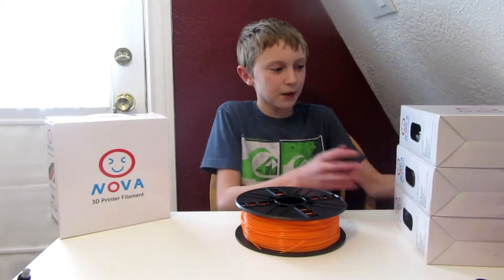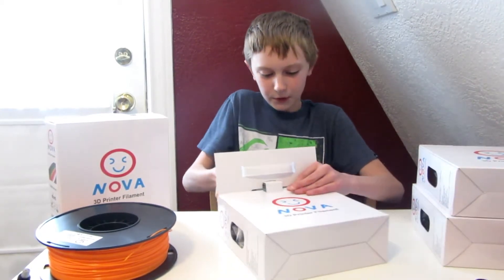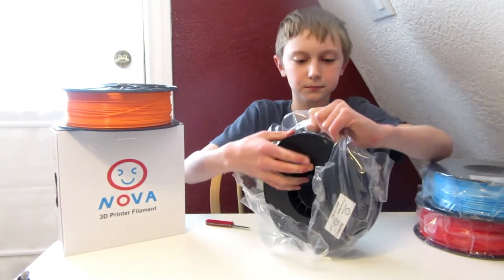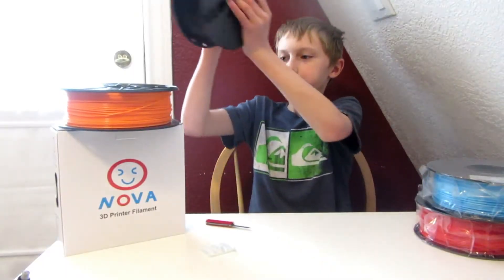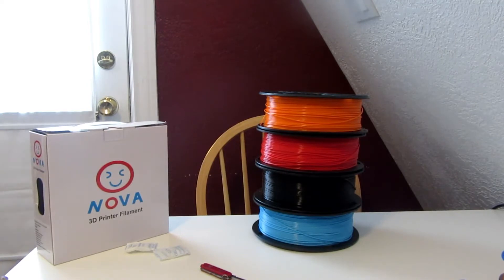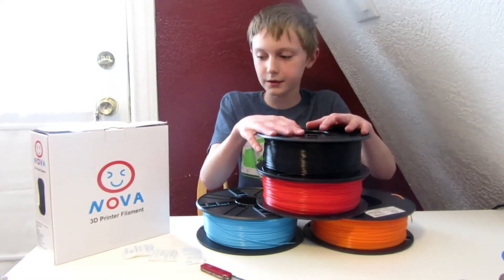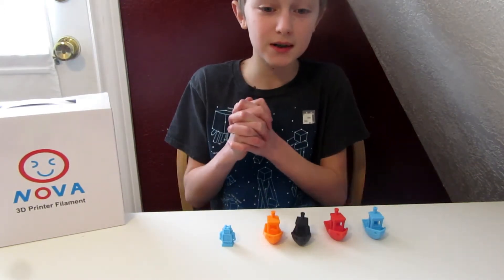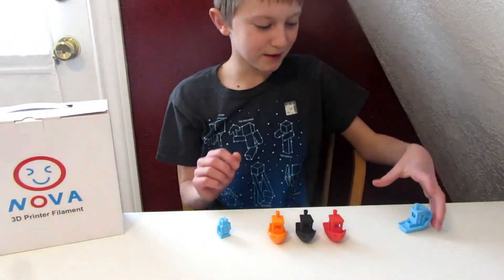Nova PLA Filament Unboxing & Review!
This is the review of Nova PLA filament! This is some quality stuff.
This prints best at about 195-200* C.